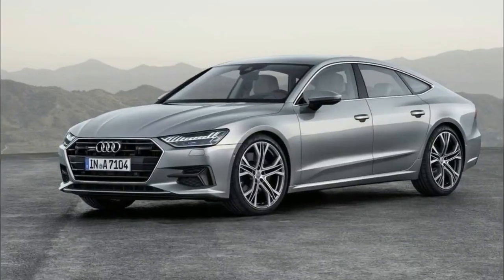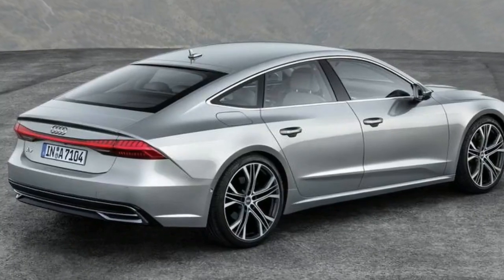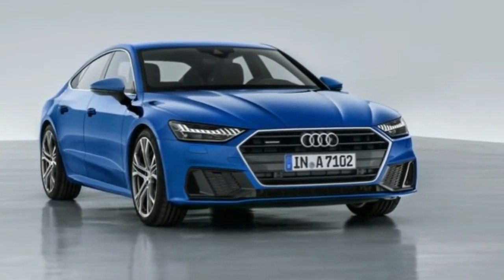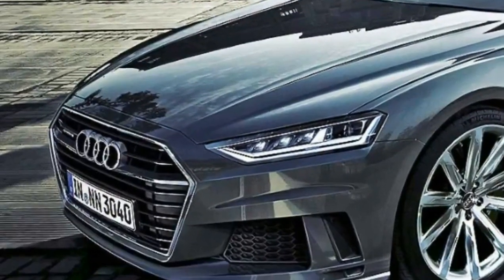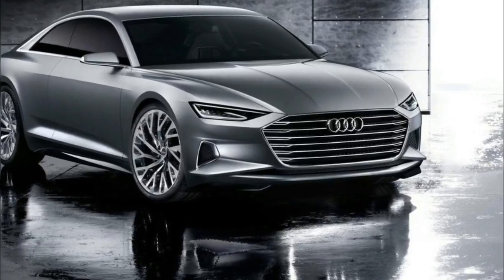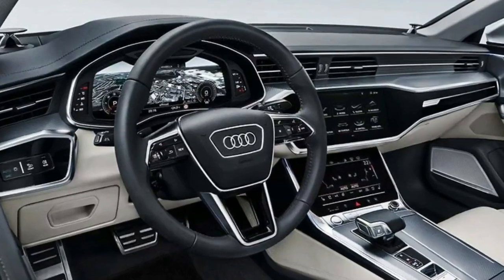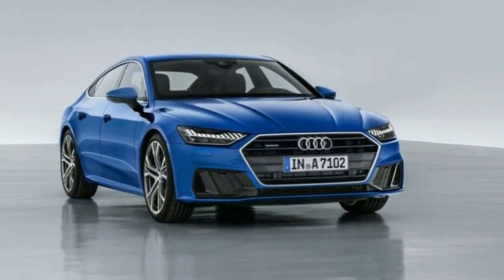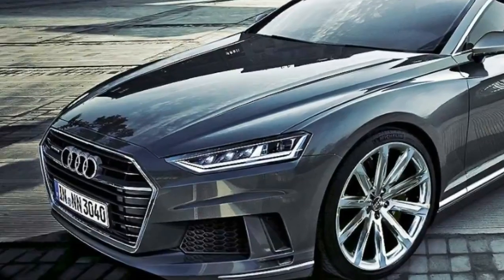]SOMETHING BIG] FROM 2019 AUDI A7 WITH NEW DESIGN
2019 AUDI A7 FIRST DRIVE